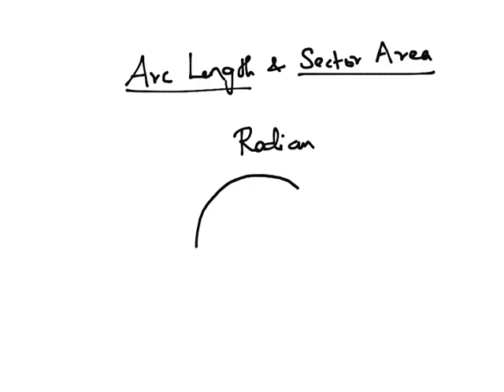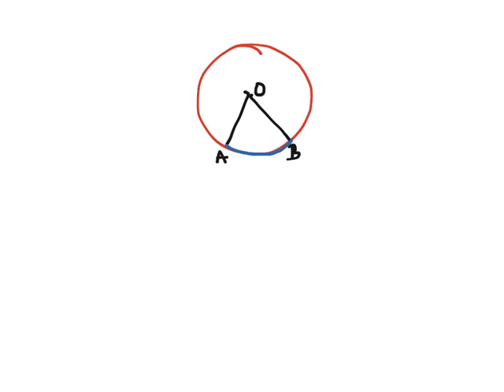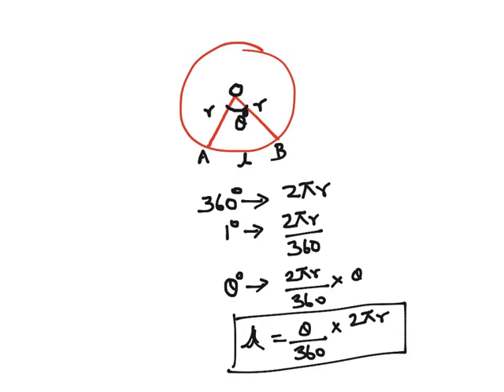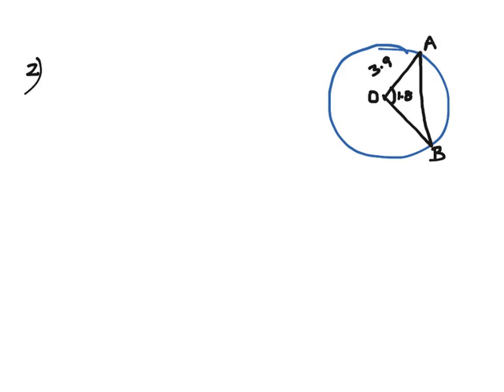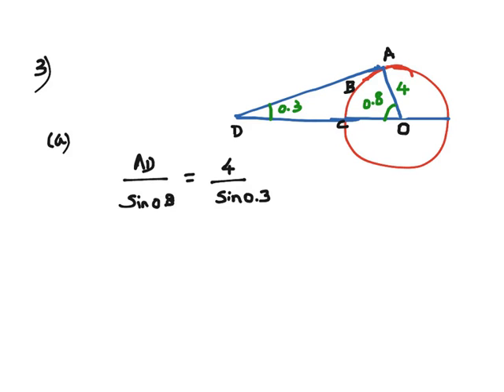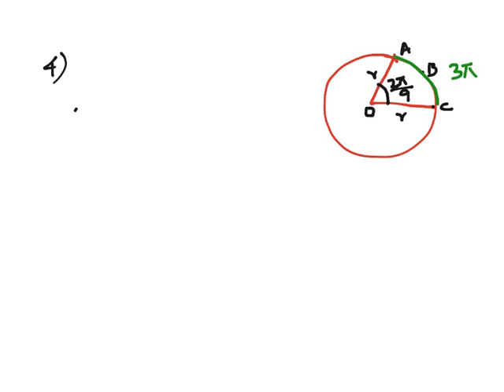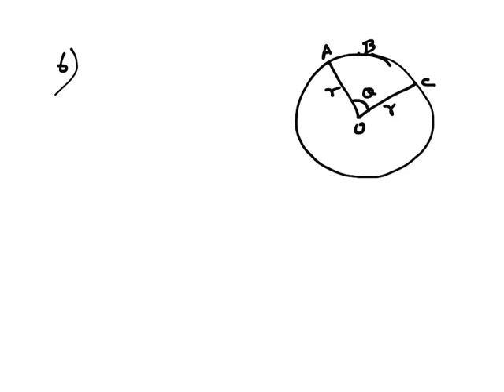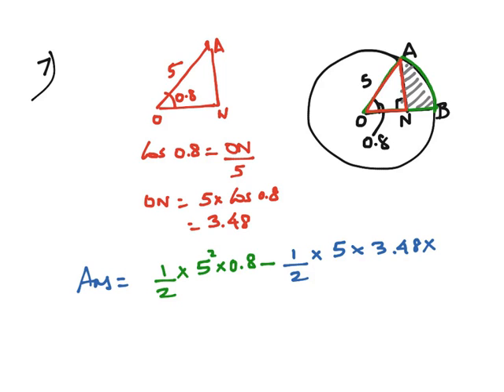Arc Length & Sector Area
Based on IB DP Mathematics SL syllabus.